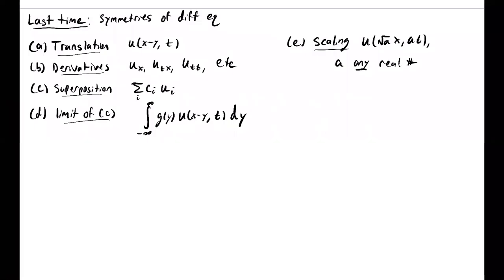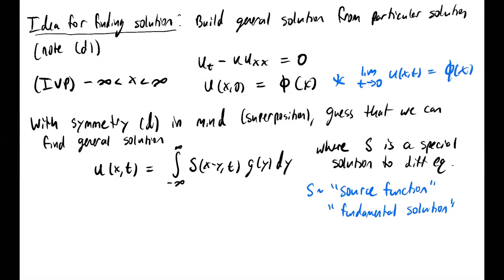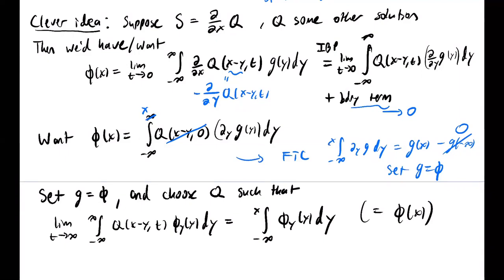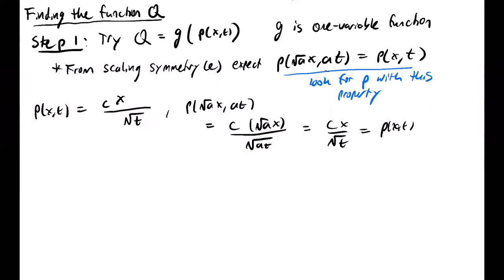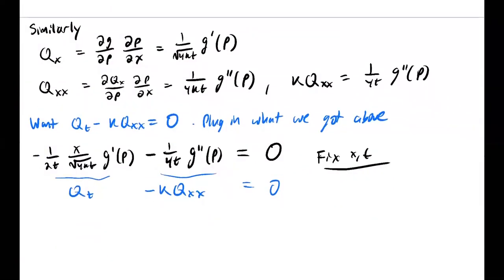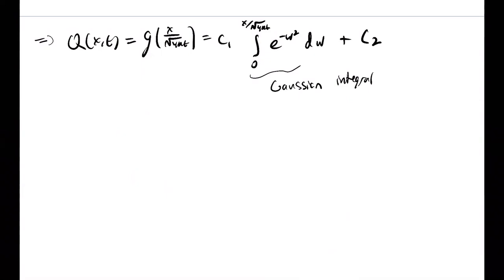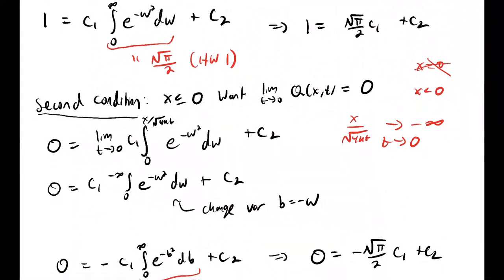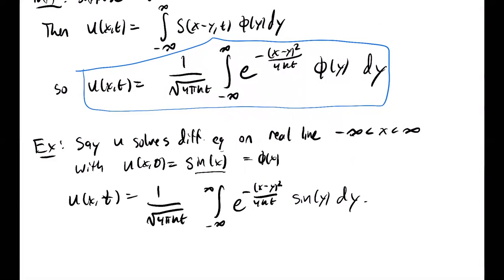Lecture 9: Solving the diffusion equation on the real line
We derive the solution formula for the IVP associated to the diffusion equation on the real line.